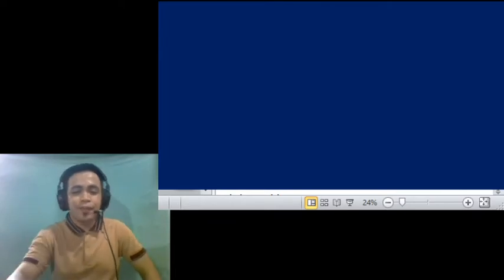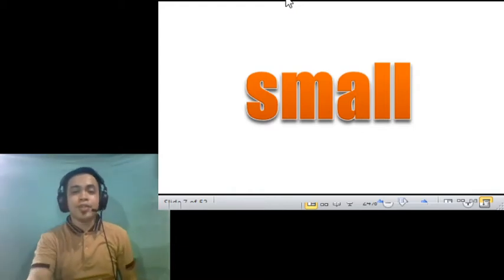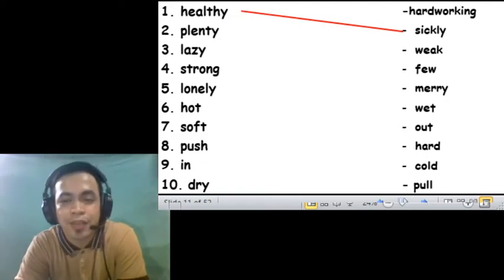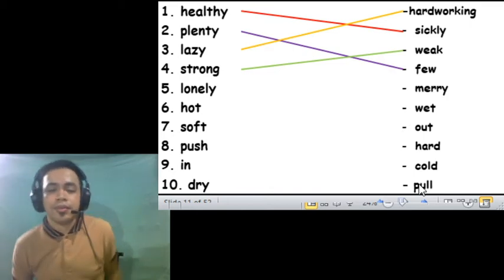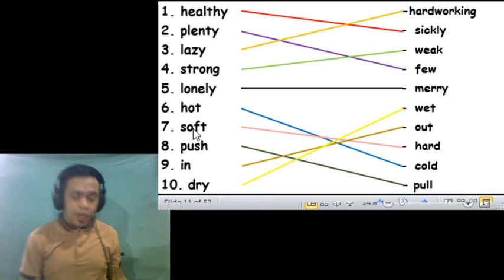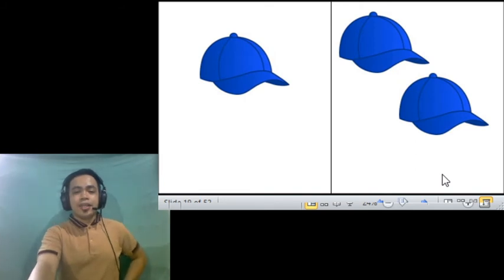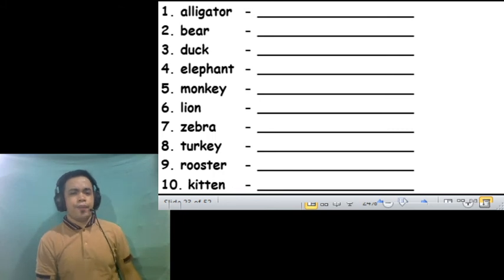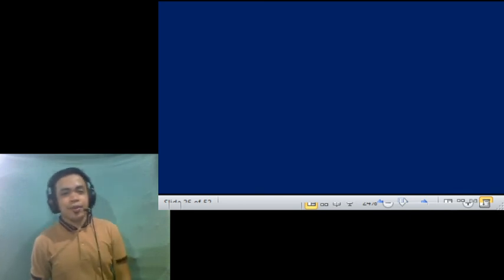E1 17. Sept 29